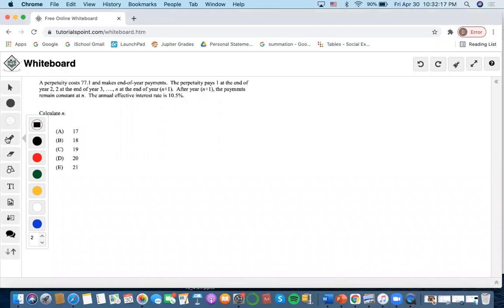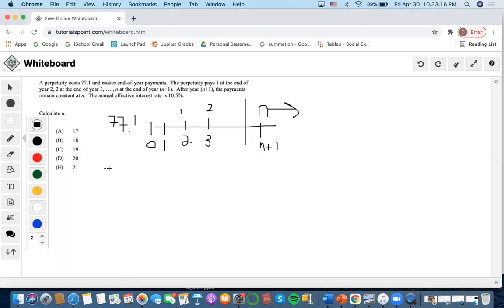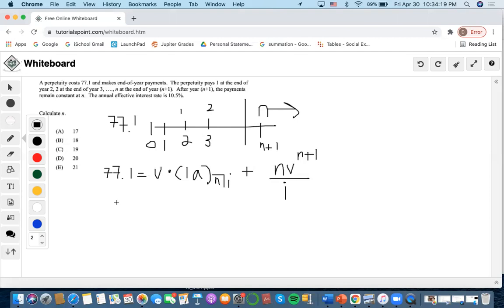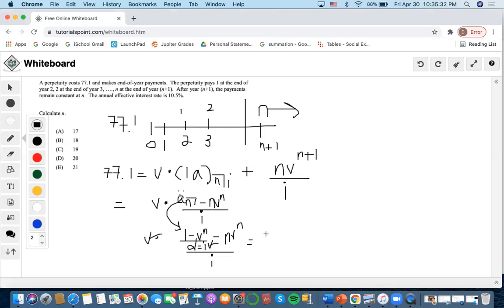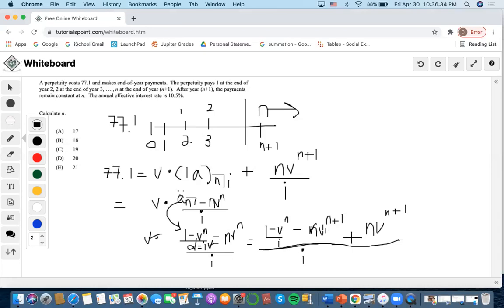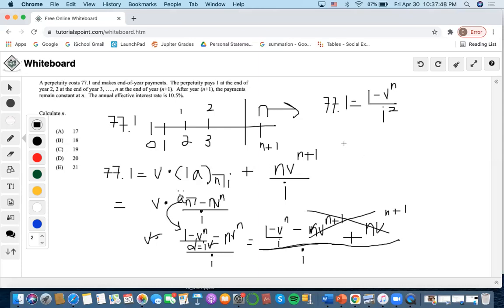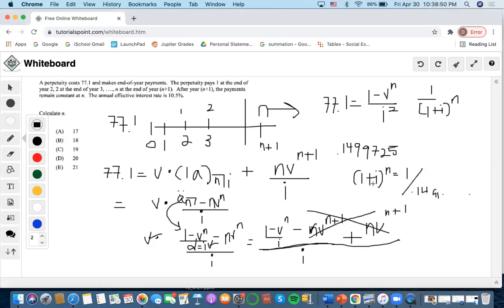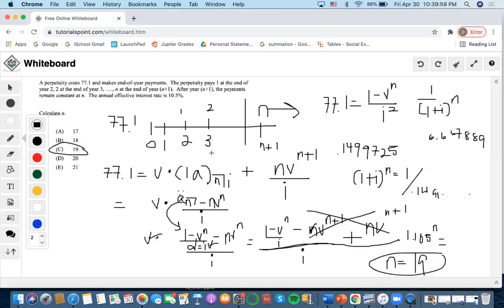SOA/FM SAMPLE QUESTION #6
6. A perpetuity costs 77.1 and makes end-of-year payments. The perpetuity pays 1 at the end of year 2, 2 at the end of year 3, ., n at the end of year (n+1). After year (n+1), the payments remain constant at n. The annual effective interest rate is 10.5%.
Calculate n.
(A) 17
(B) 18
(D) 20
(E) 21